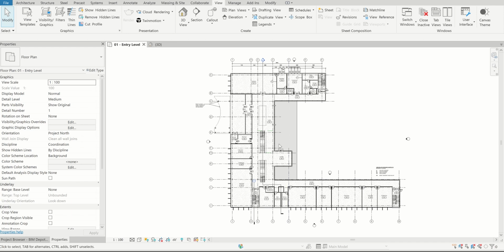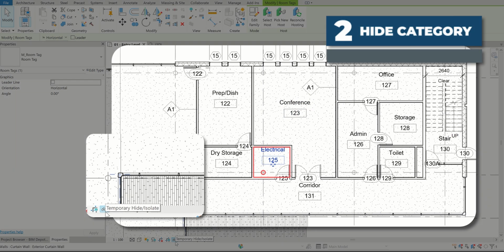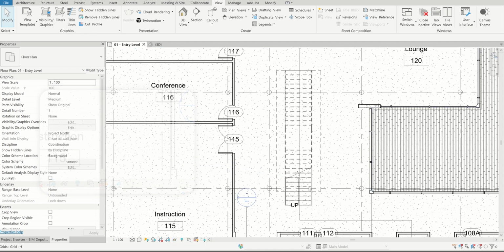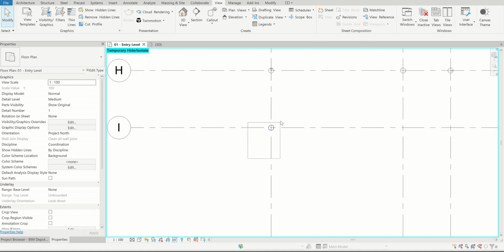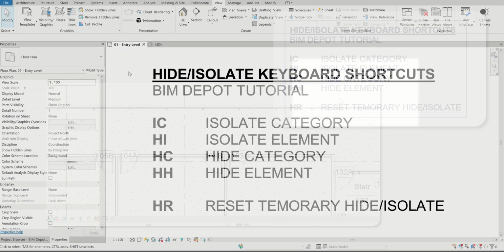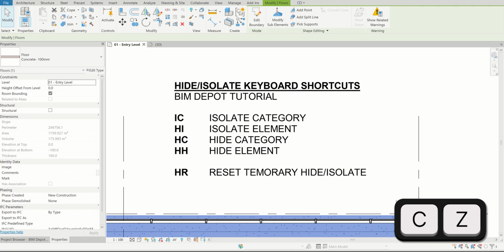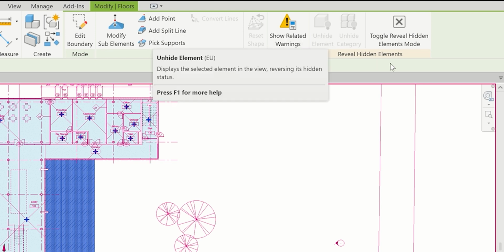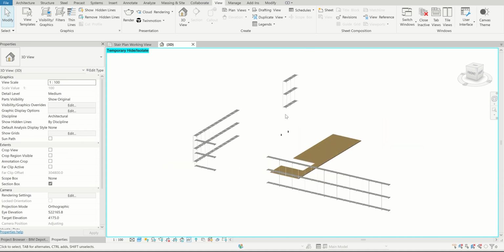How to use Revit's 'Hide' and 'Isolate' tools to reduce overhead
In this tutorial, we explore the powerful hide and isolate tools in Autodesk Revit, essential for focusing on specific elements within your model. Learn how to temporarily hide or isolate components, enhancing your ability to analyze and work on intricate parts of your project without distractions. The tutorial also shows you how to unhide elements to reset the view to it's normal view. By mastering these tools, you can improve your workflow, reduce modeling time, and add a layer of quality assurance to your projects. Perfect for architects, engineers, and BIM managers, this guide will help you streamline your workflow and improve the Revit experience.